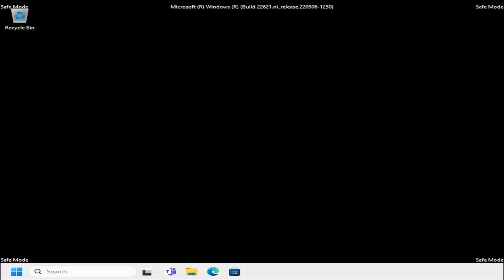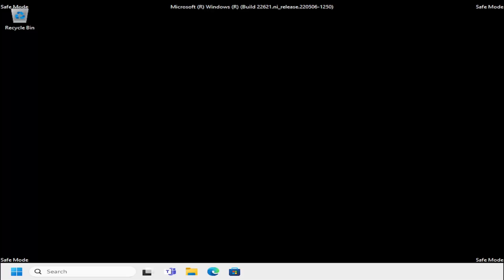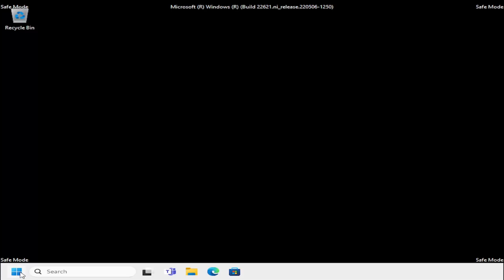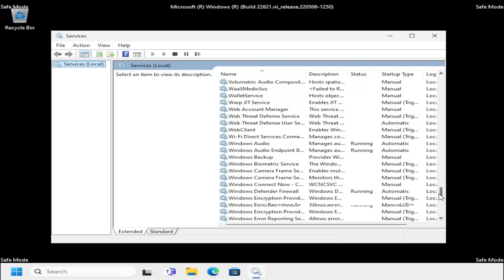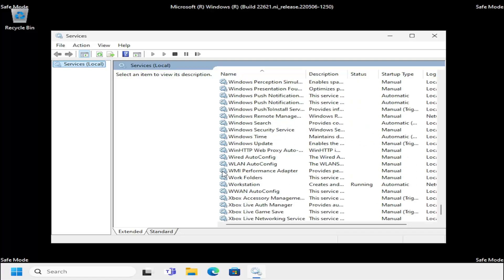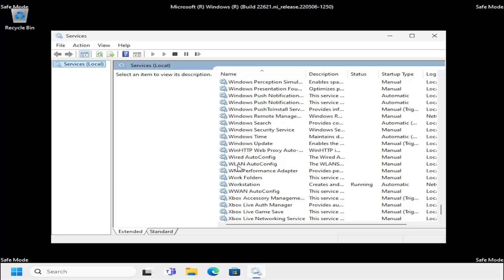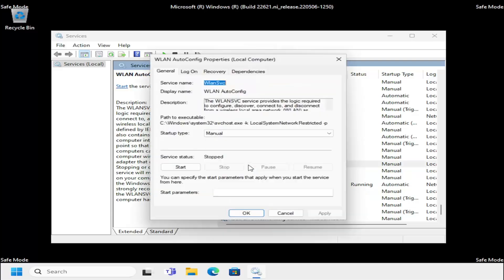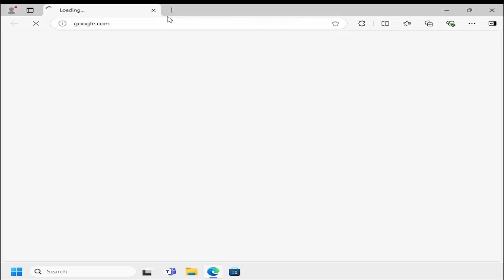Fix No Internet Connection In Safe Mode With Networking [Solution]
Safe mode is a special diagnostic mode in the Windows operating system that helps you eliminate causes that prevent the operating system from working properly. It works by booting the computer without loading third-party device drivers, providing minimal access to Windows functionality.

When entering safe mode, Windows provides multiple options, such as Safe Mode, Safe Mode with Networking, Safe Mode with Command Prompt, etc. Typically, there is no problem entering safe mode, but some users have reported that they have selected the Safe Mode with Networking option but there is no network connection.

Issues addressed in this tutorial:
no internet connection in safe mode with networking
no internet in safe mode with networking windows 10
no internet in safe mode with networking windows 11
enable wifi in safe mode with networking windows 10
no internet access in safe mode with networking
safe mode with networking no network
safe mode with networking no internet

Safe Mode is a troubleshooting mode designed to diagnose problems in Windows computers. When you start your computer in Safe Mode, Windows boots up only with the necessary drivers, features, and services. The rest of all drivers, features, and services remain disabled. Safe Mode with Networking is one of the types of Safe Mode. The Safe Mode with Networking lets you access the internet. But for some users, the Safe Mode with Networking is not working. According to them, they cannot surf the internet in Safe Mode with Networking. In this tutorial, we will see what you can do if there is no internet in Safe Mode with Networking.